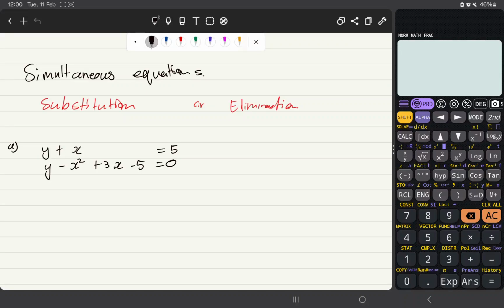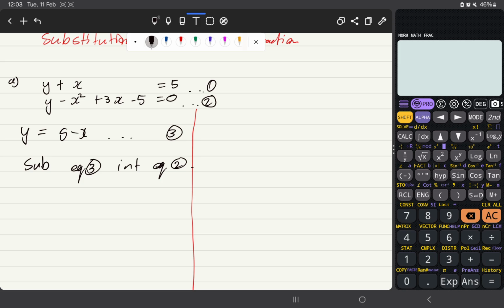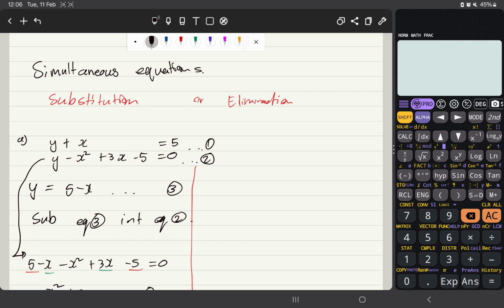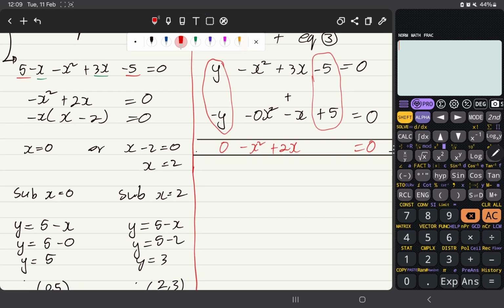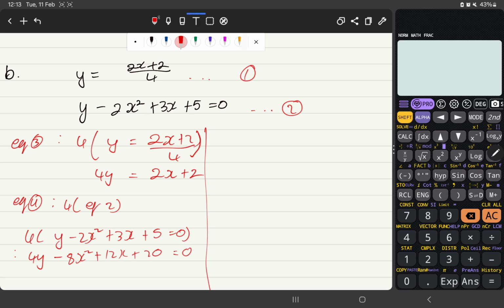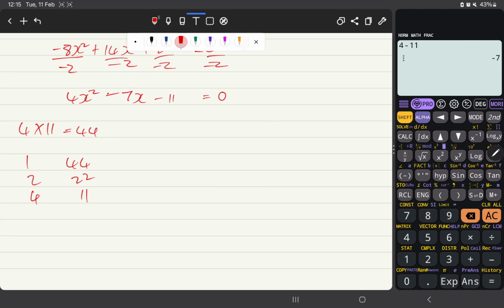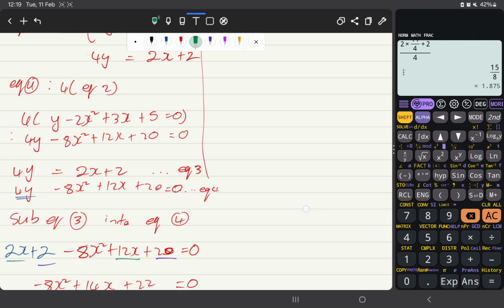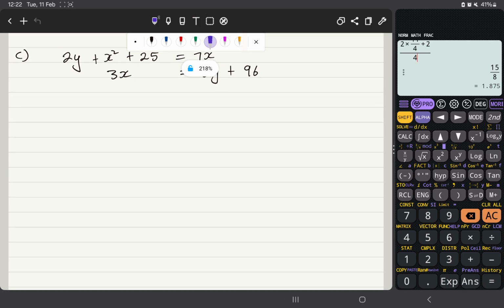7 Simultaneous equations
We solve two equations at the same time — using substitution or elimination methods — to find a pair of unknown values. This is where algebra and logic meet.